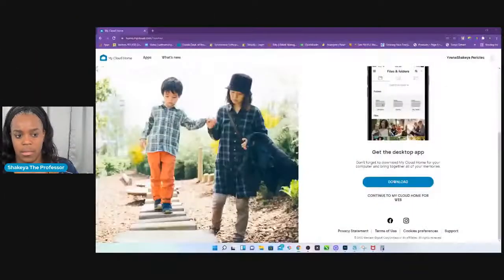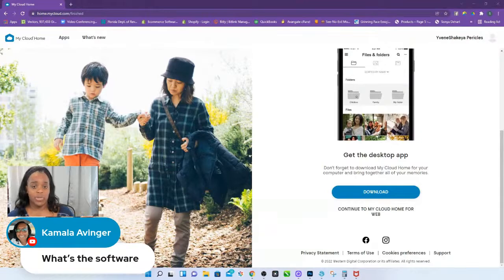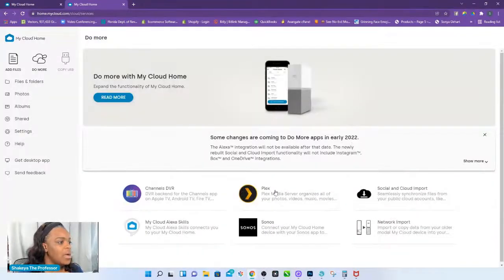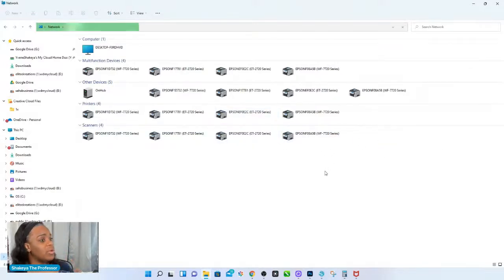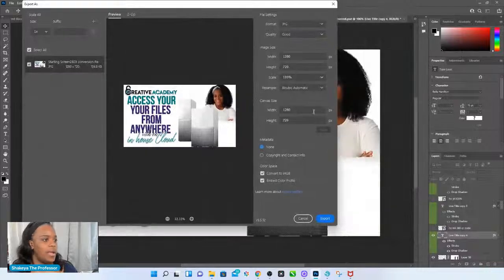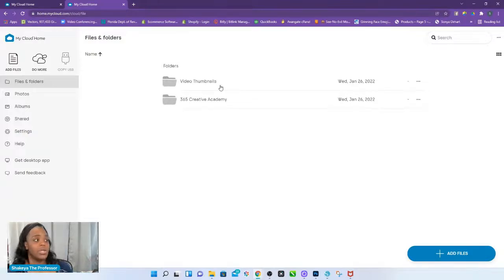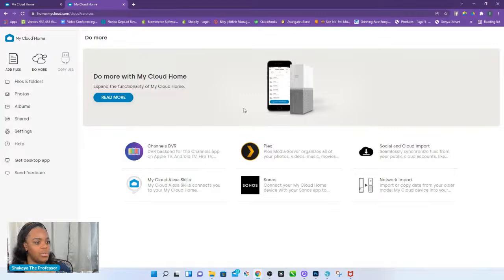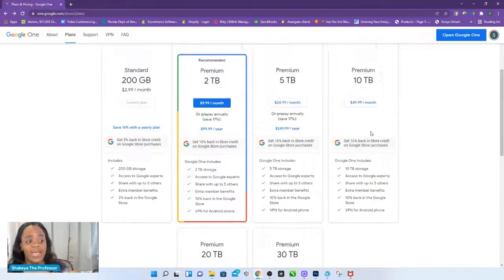WD My Cloud Home Setup| How to save and access your files anywhere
WD My Cloud Home is a cloud based storage device like Google Drive, Dropbox and/or One Drive WITHOUT the monthly/annual fees. It allows you to save your files from one computer or mobile device and access them on ANY computer in your home or anywhere in the world.